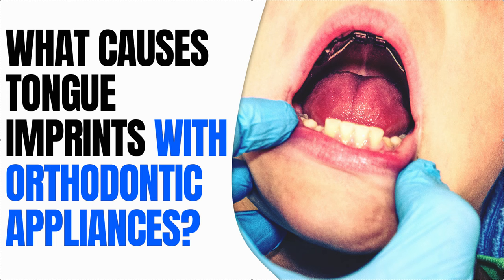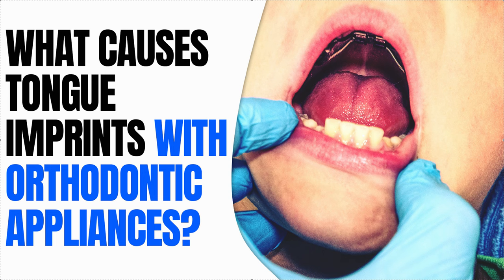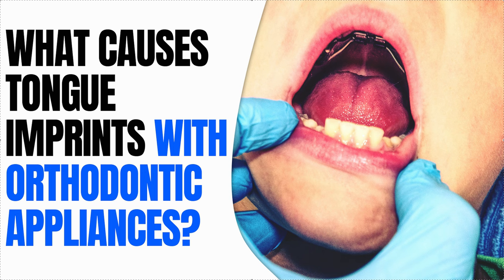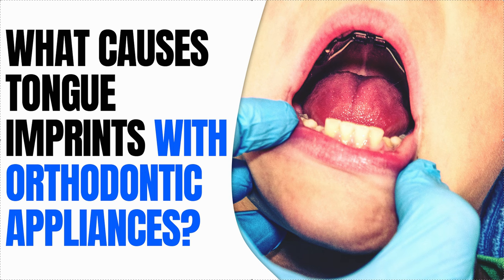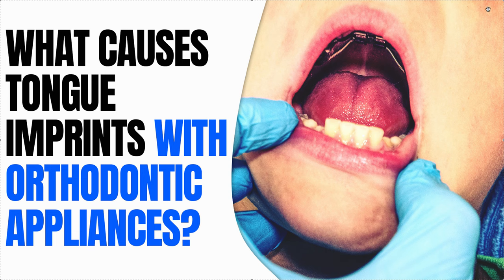Tongue Imprints from Intra Oral Orthodontic Appliances